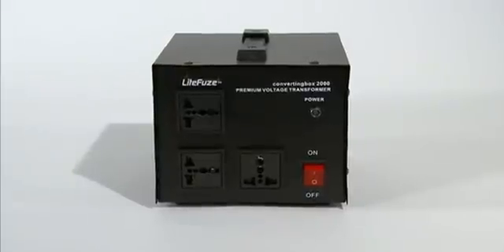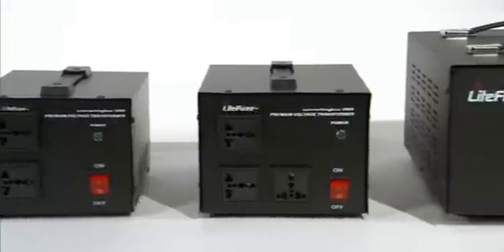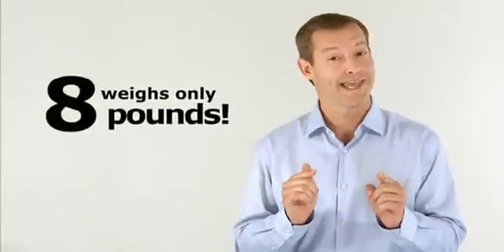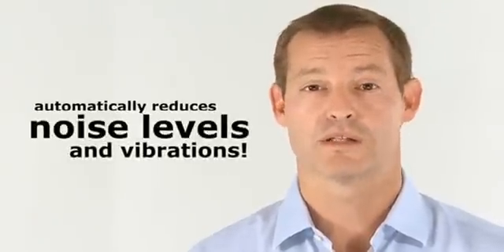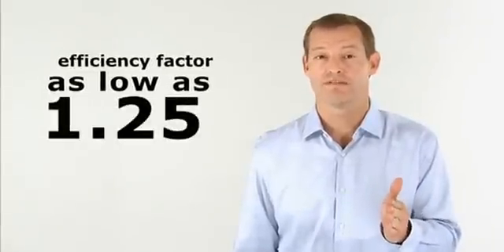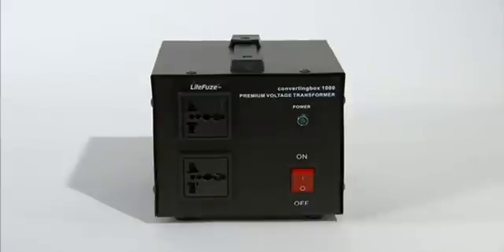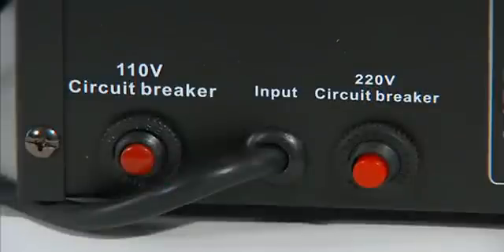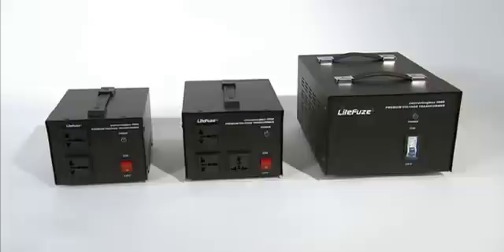Best Voltage Converter Transformer - LiteFuze convertingbox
Litefuze convertingbox weighs 50% lighter than other standard voltage transformer/converters and has a clean finish. (Ex. Standard 1000 = 18lbs, Convertingbox™ 1000 = 8lbs)
Noise Reduction (Convertingbox™ technology automatically reduces noise levels and vibrations when in use.)
Efficiency Factor of Convertingbox™ is as low as 1.25, compared to other brands that are 3.0 (Note: The lower the factor the more efficient the transformer.)
Circuit Breaker for Convertingbox™ 1000, 2000 and 3000 (no need to buy or replace fuses)
Smart Sockets for simple plug n' use! (Allows you to use ANY socket of the transformer for your specified need)
Llifetime Warranty